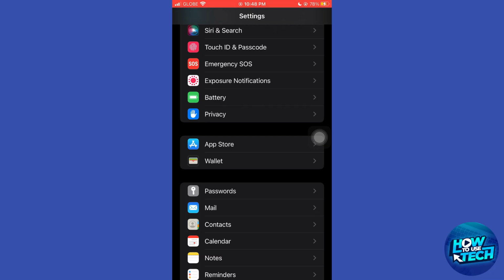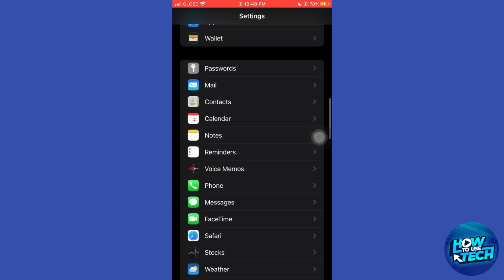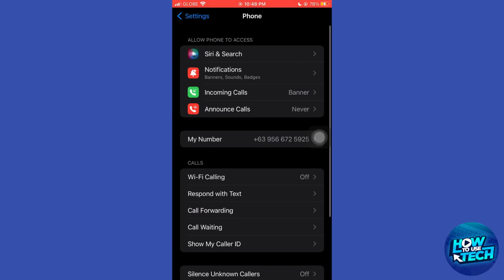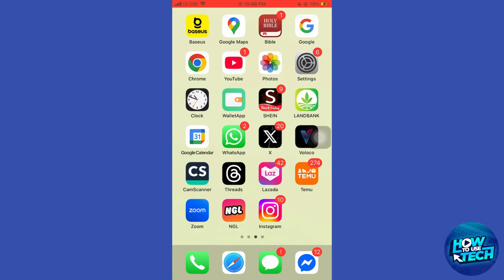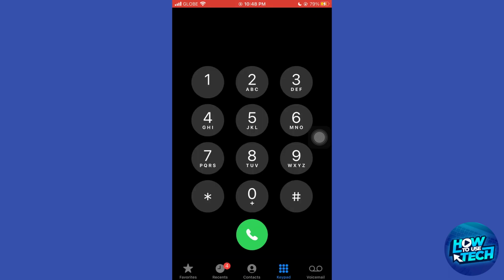How To Turn Off Call Forwarding On iPhone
In this video , I will show you How To Turn Off Call Forwarding On iPhone. The method is very simple and clearly described in the video.